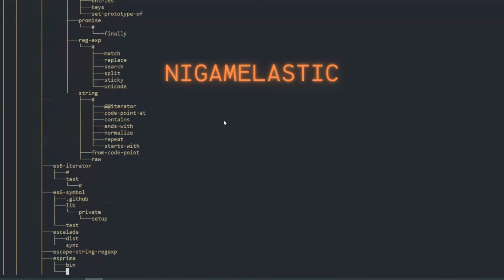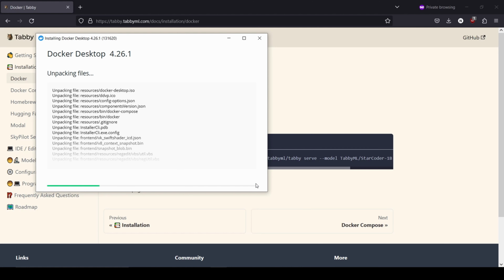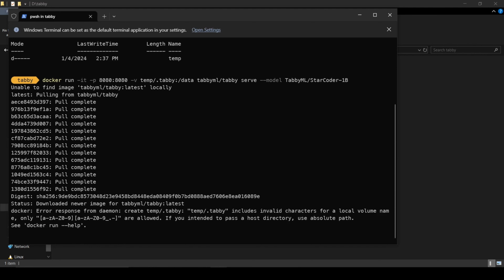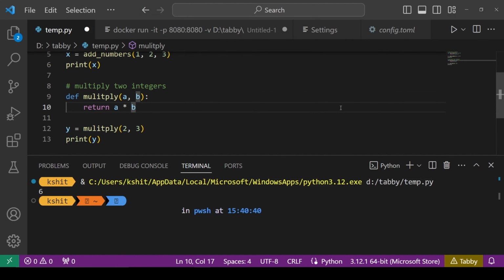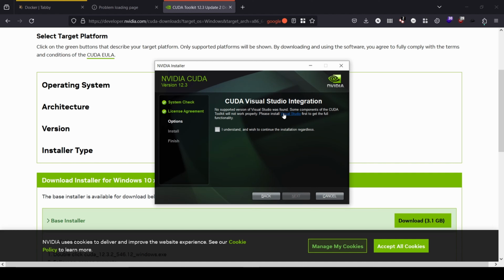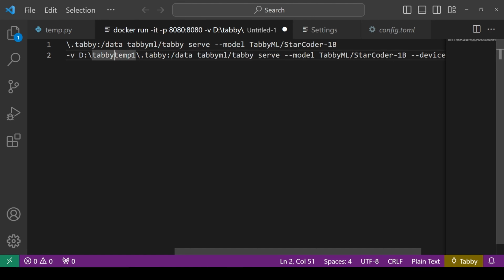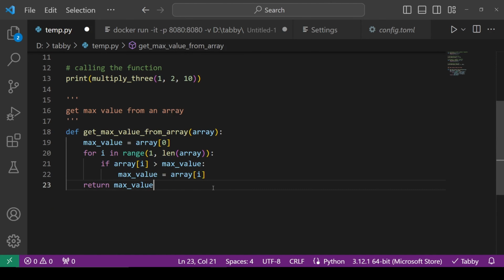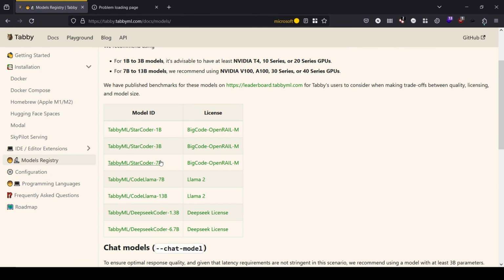Goodbye GitHub Copilot, Hello Free and Local Alternatives - 2 | AI-Powered Coding for windows users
In this continuation of our journey exploring free and open-source AI coding assistants, we're diving deeper into Tabby, empowering you to harness its full potential on a not so powerful windows machine.
Elevate your coding experience to new heights. Embrace the future of coding and experience the transformative power of AI-powered assistance, running on your machine locally.